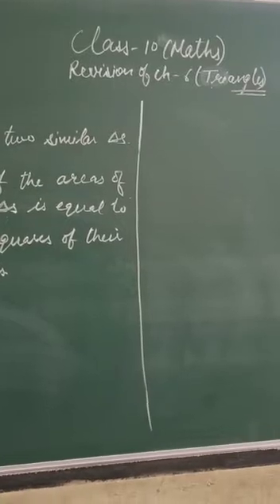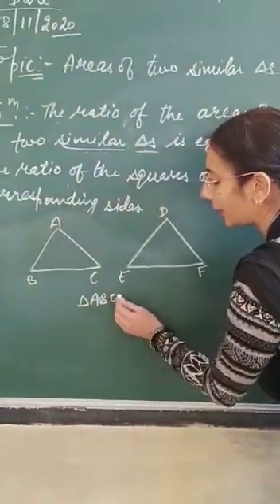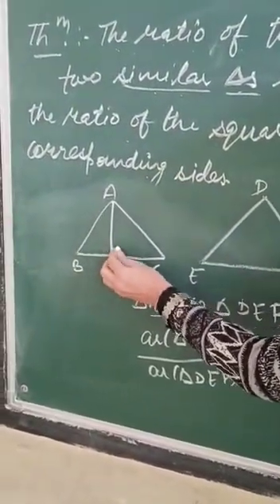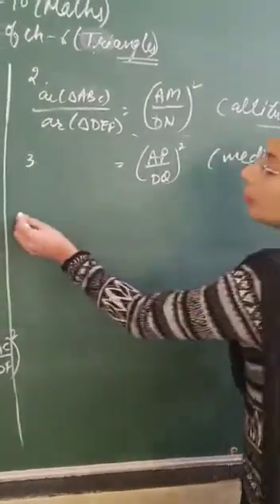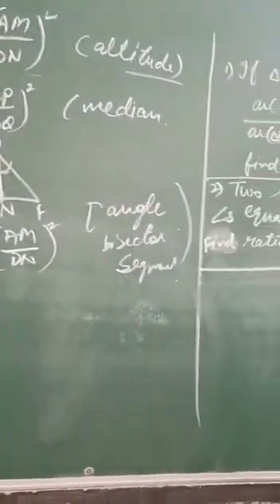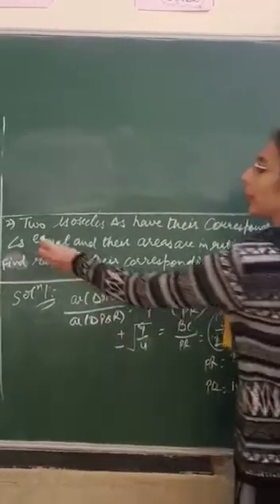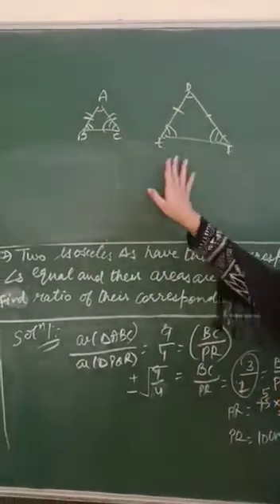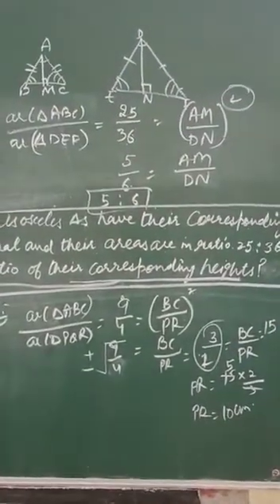Ms. Harpreet Kaur | Class- X | Subject- Maths | Revision of Ch- 6 Areas of similar triangles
Ms. Harpreet Kaur | Class- X | Subject- Maths | Revision of Ch- 6 Areas of similar triangles | DAV Public School, Sri Muktsar Sahib